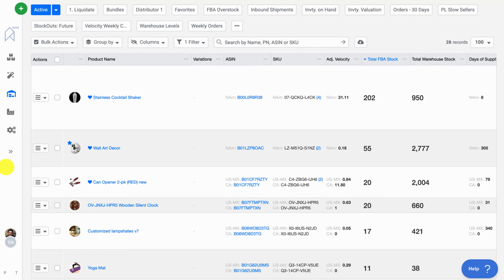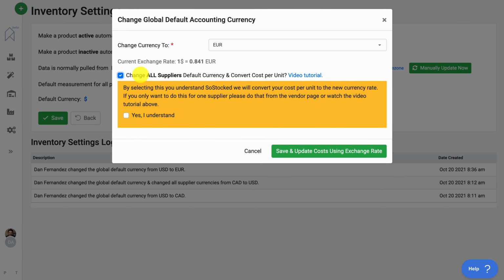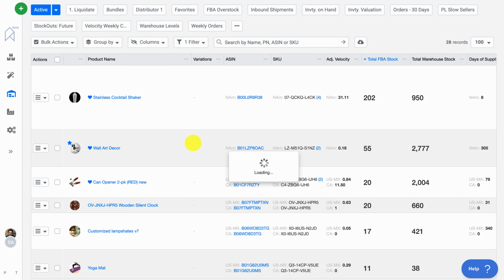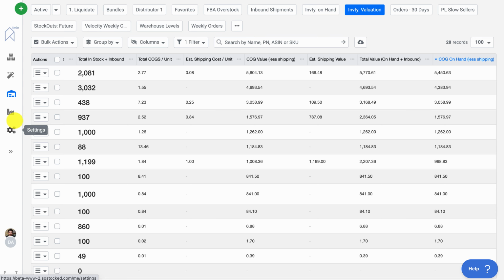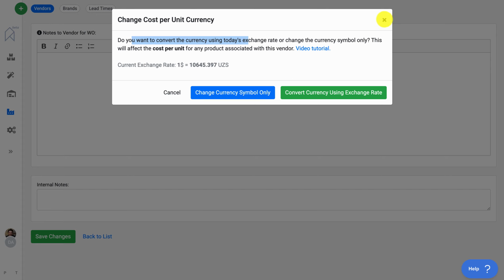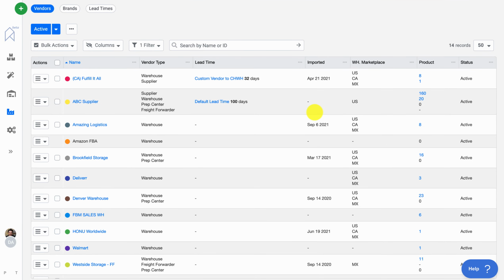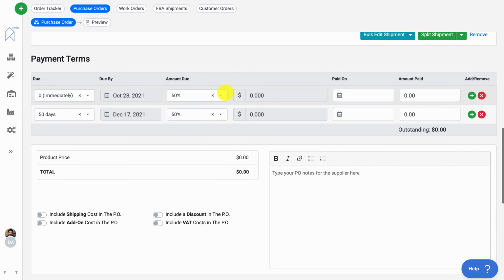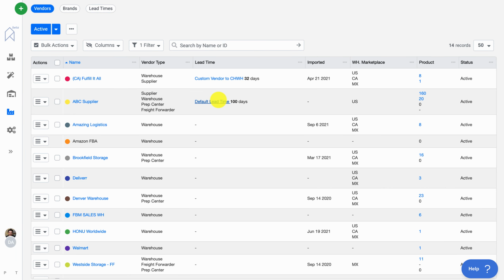Converting Your Currency On SoStocked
Learn how to convert your currency to a different one